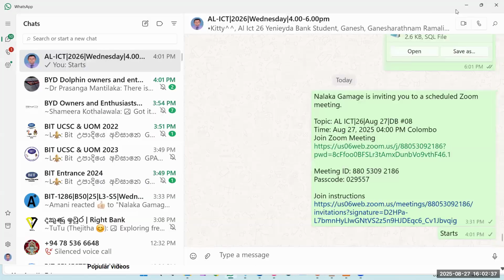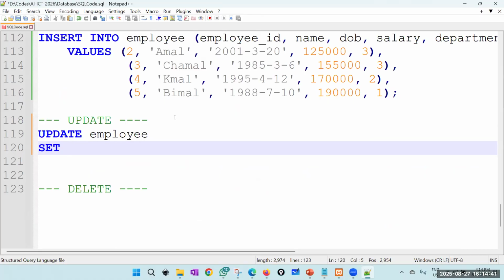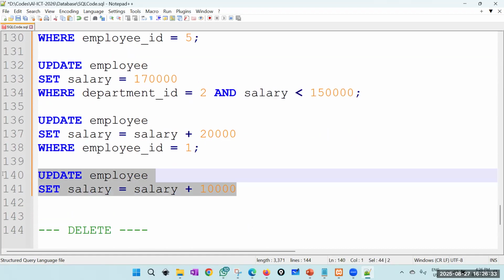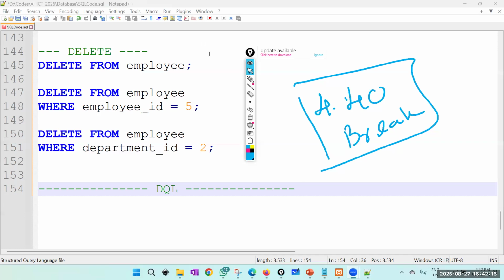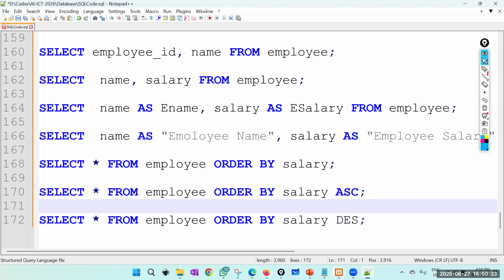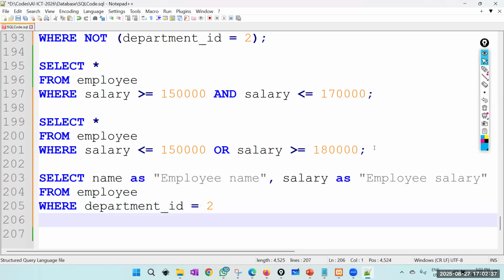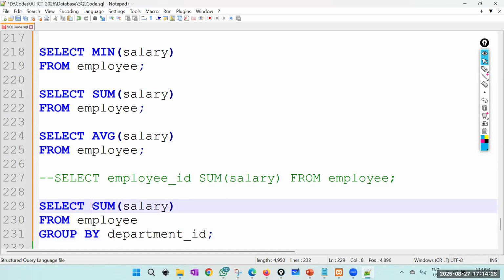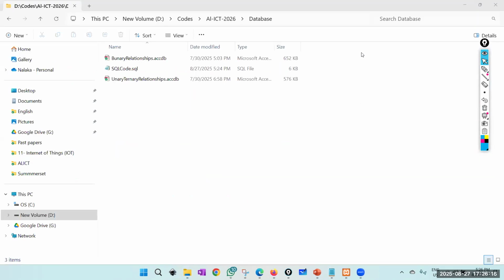AL-ICT|26|#51|Aug 27|DB(#7)